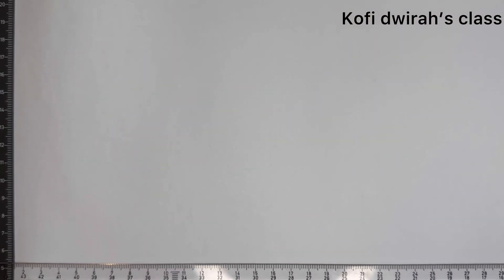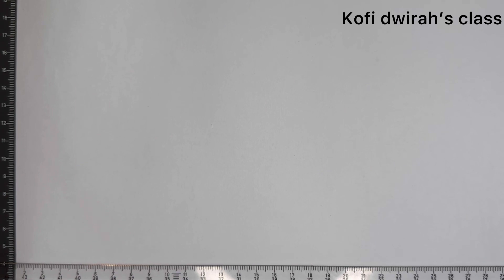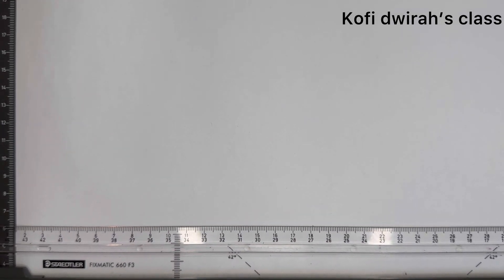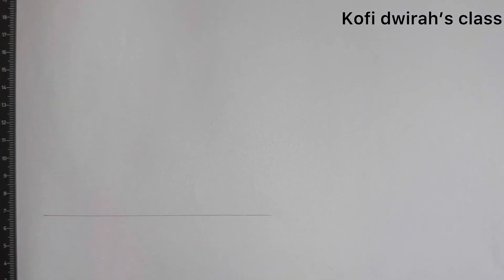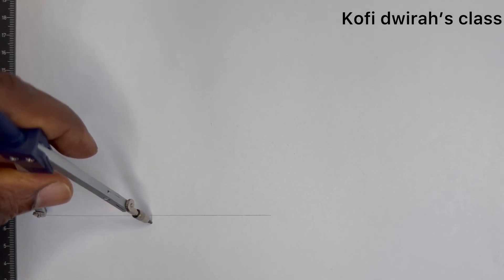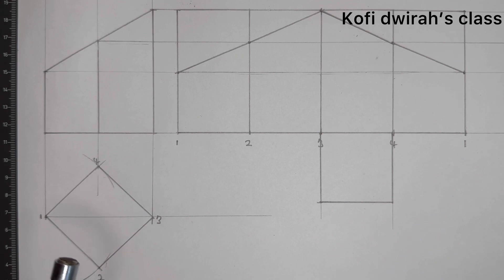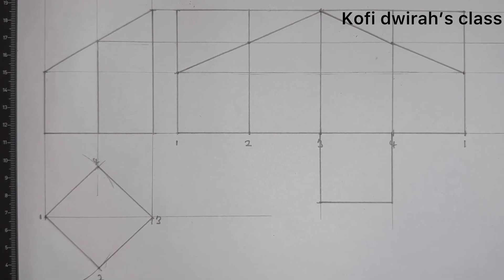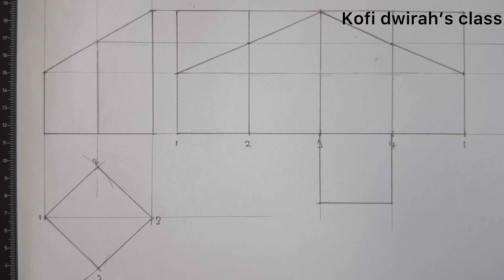How To Develop The Surface Of A Truncated Square Prism | Development Truncated Square Prism. Part 2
In this lesson, we will learn how to develop the surface of a truncated square prism. This process involves unfolding the 3D shape into a 2D layout, showing all faces, and understanding the dimensions required to accurately create its surface. By the end of the lesson, you'll be able to visualize and develop the full surface of a truncated square prism step by step.